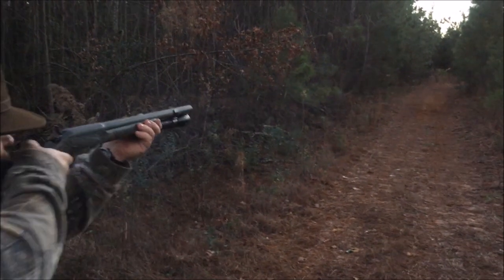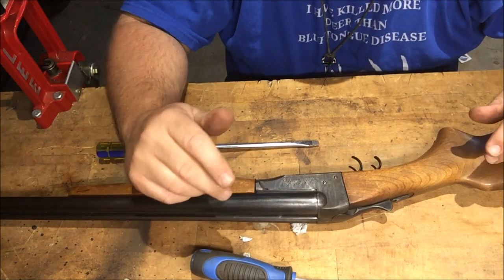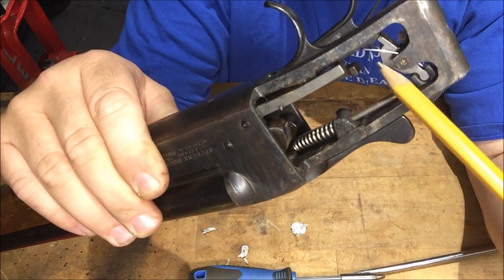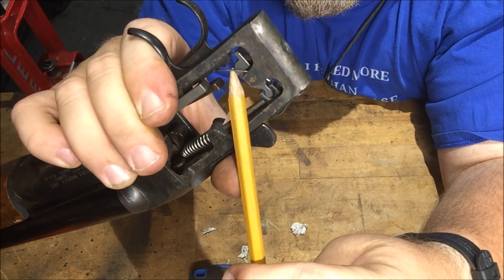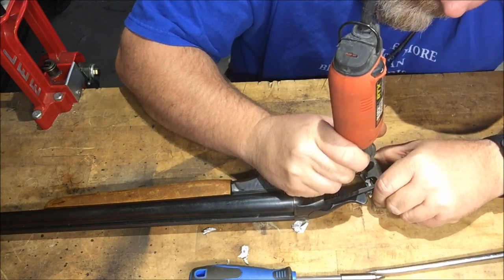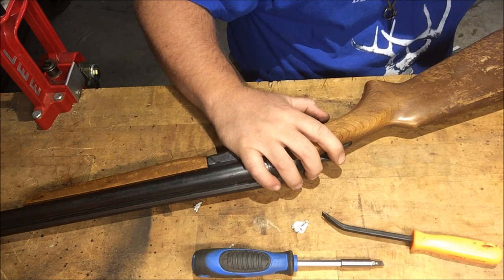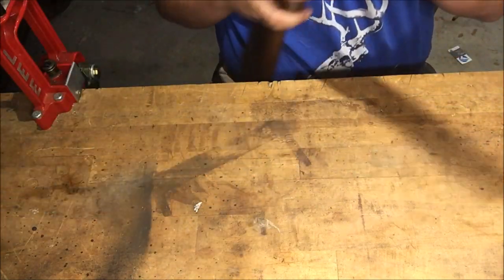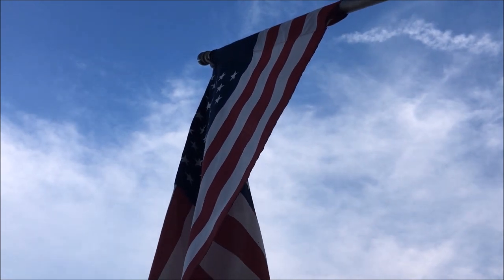Stevens 311C 20 Gauge Double Barrel Repair